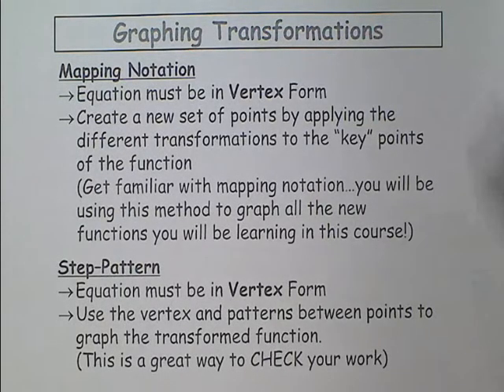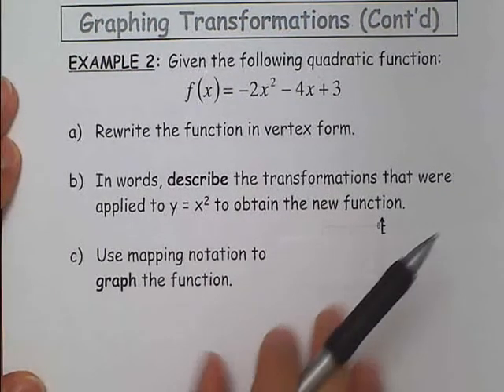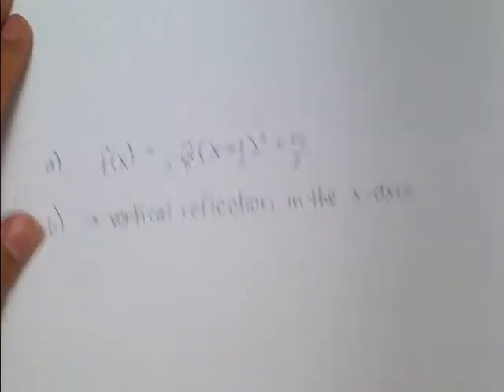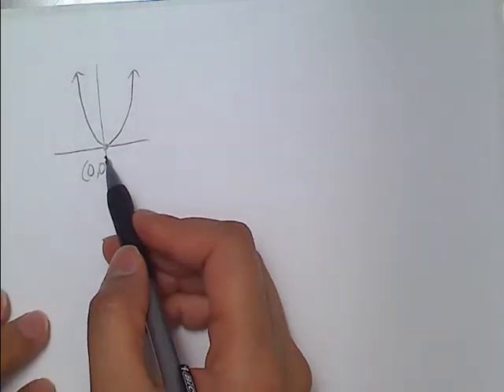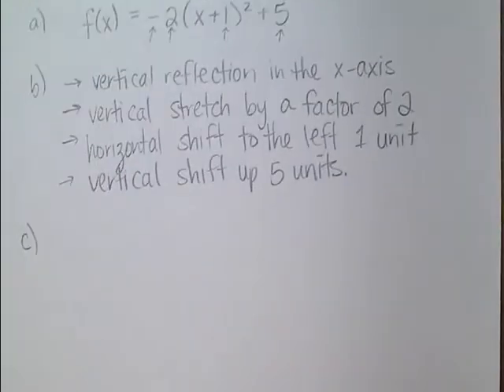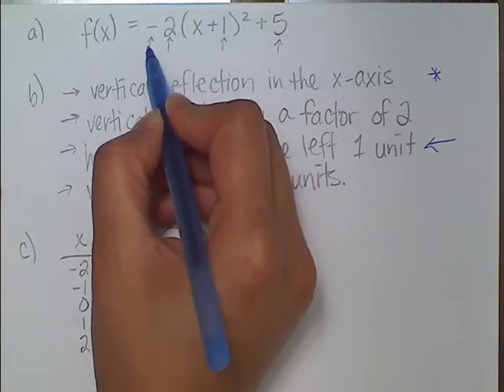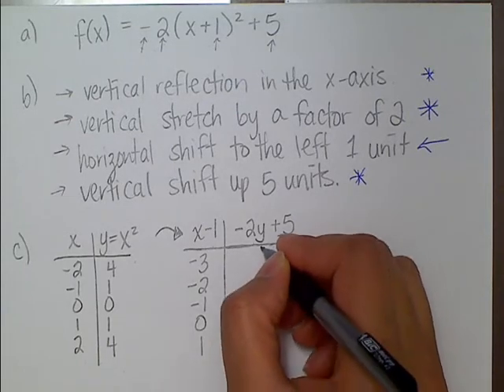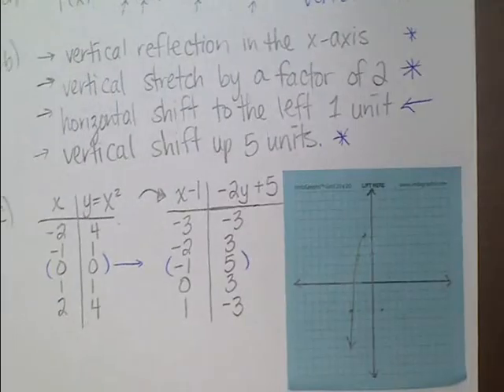U1A L3 - Graphing Quadratics Part 2